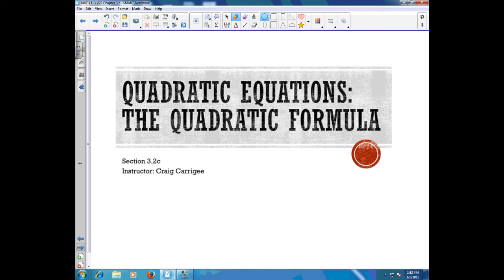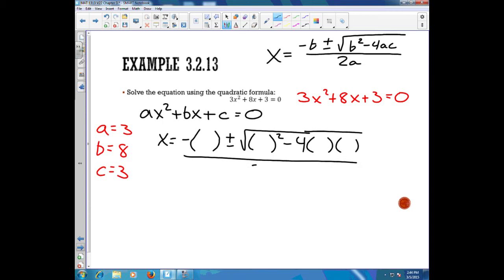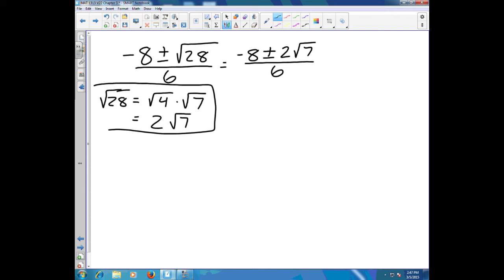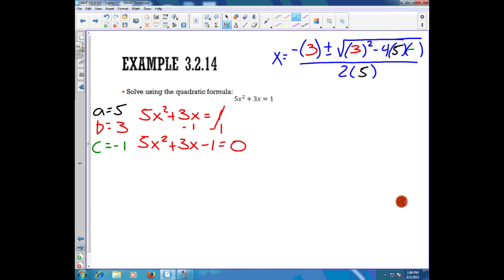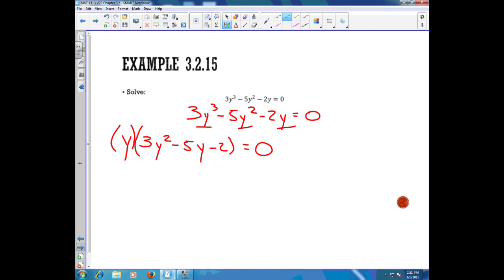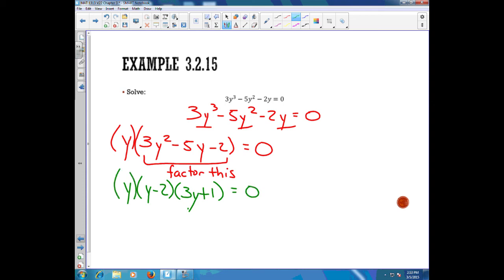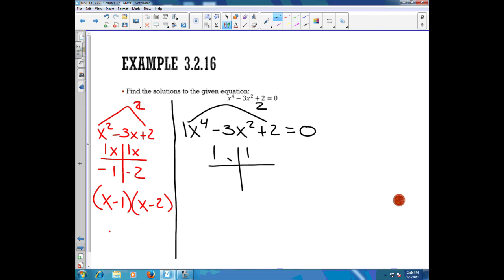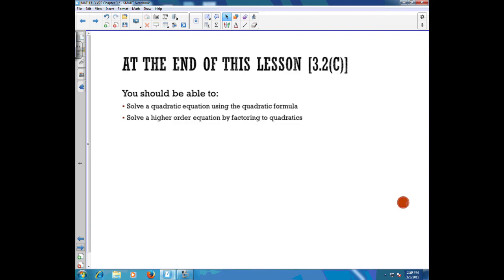MAT 1313 Sec. 3.2c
Quadratic Equations: The Quadratic Formula